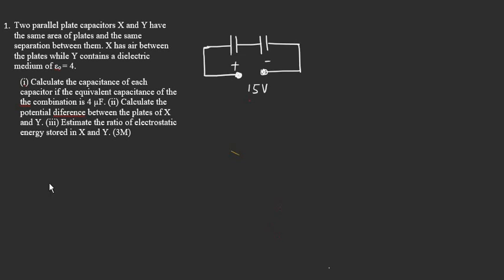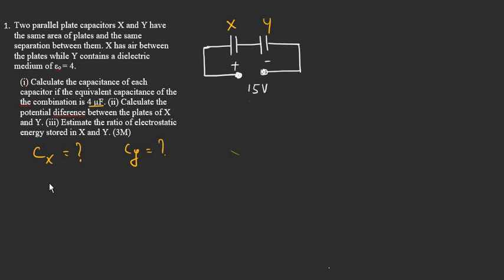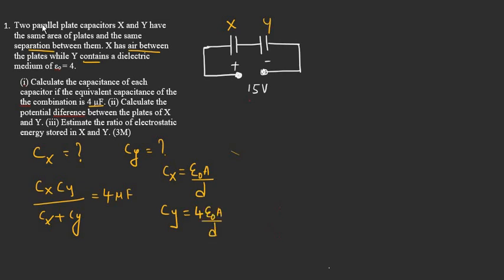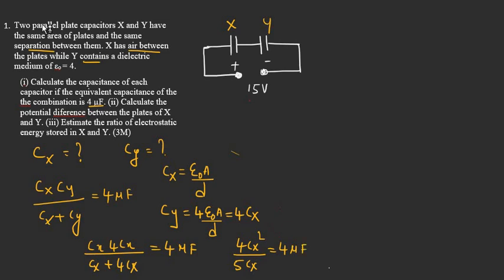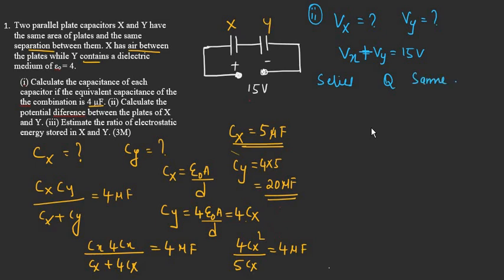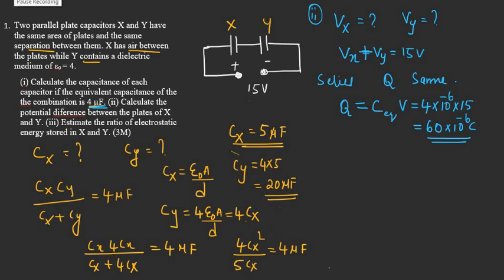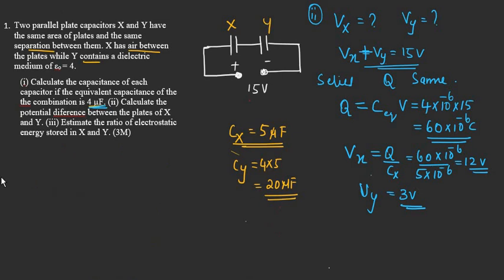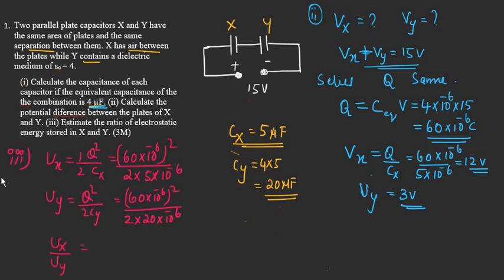Two parallel plate capacitors X and Y have the same area of plates and the same separation betwee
Two parallel plate capacitors X and Y have the same area of plates and the same separation between them. X has air between the plates while Y contains a dielectric medium of εo = 4.

(i) Calculate the capacitance of each capacitor if the equivalent capacitance of the the combination is 4 µF. (ii) Calculate the potential diference between the plates of X and Y. (iii) Estimate the ratio of electrostatic energy stored in X and Y.